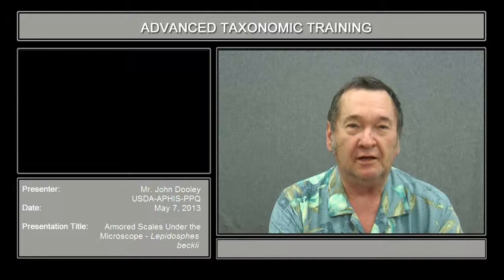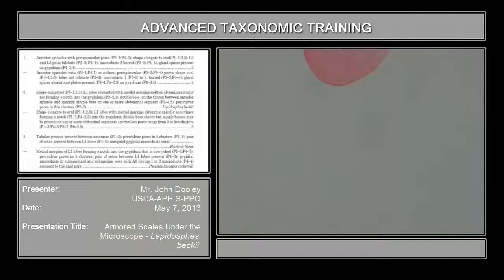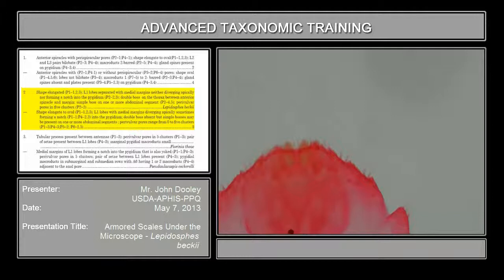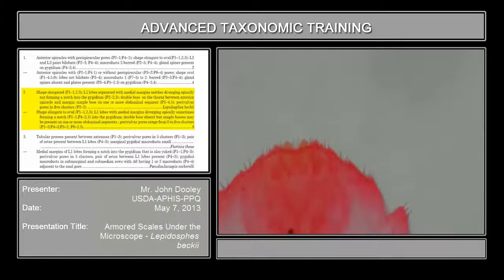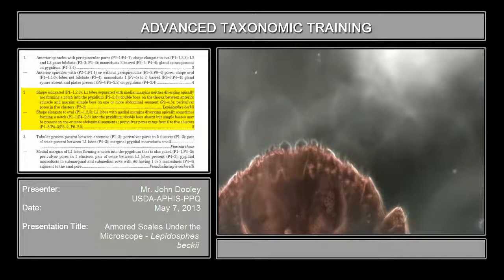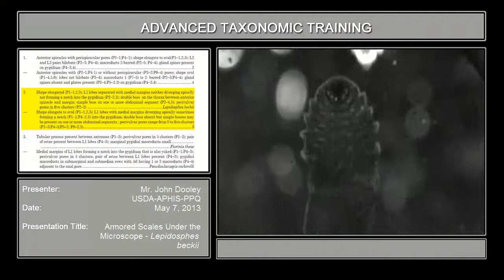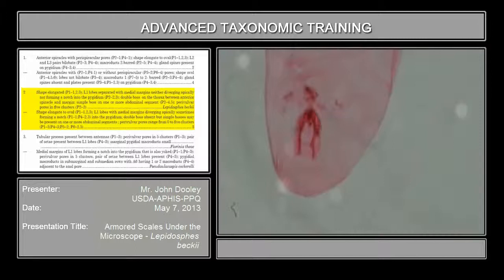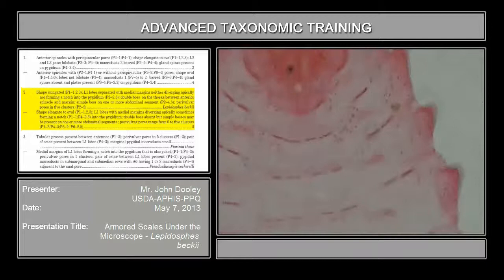Armored Scales Under the Microscope – Lepidosaphes beckii